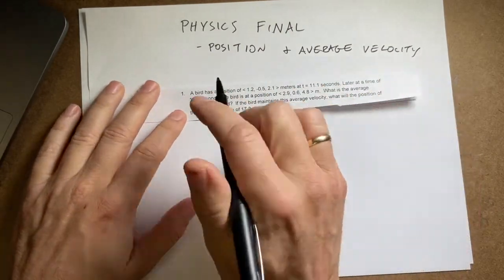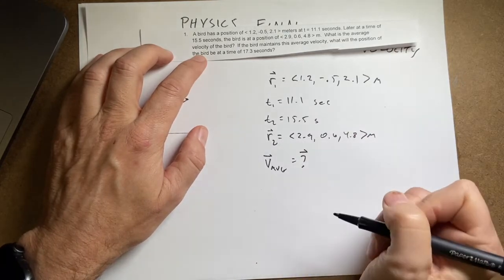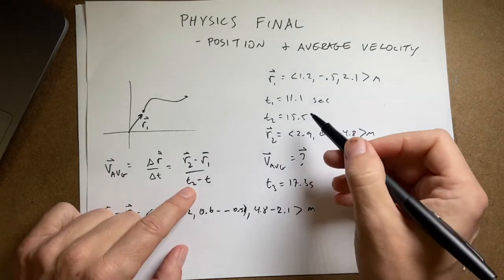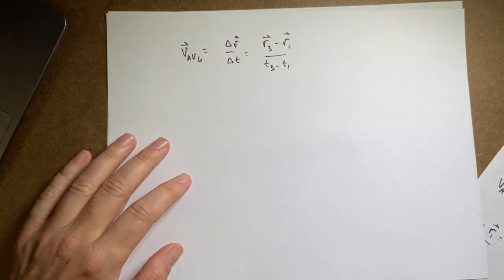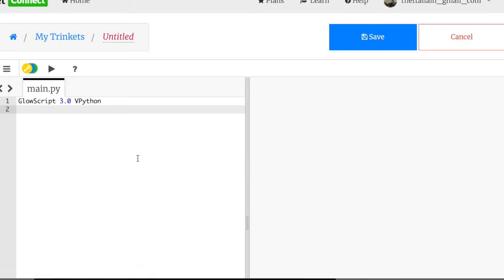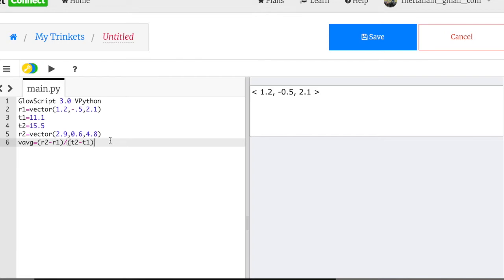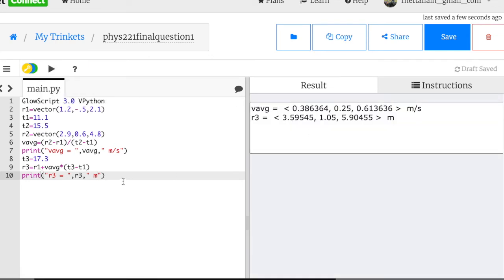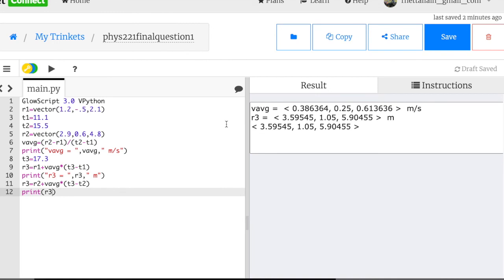Physics Final Exam: What is the average velocity and future position of this flying bird?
A bird has a position of (1.2, -0.5, 2.1) meters at t = 11.1 seconds. Later at a time of 15.5 seconds, the bird is at a position of ( 2.9, 0.6, 4.8 ) m.  What is the average velocity of the bird?  If the bird maintains this average velocity, what will the position of the bird be at a time of 17.3 seconds?